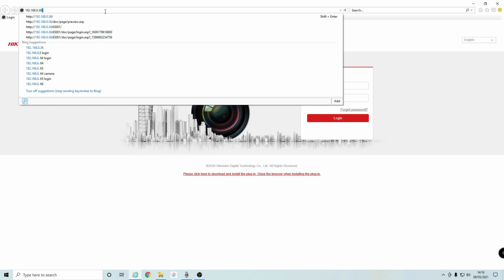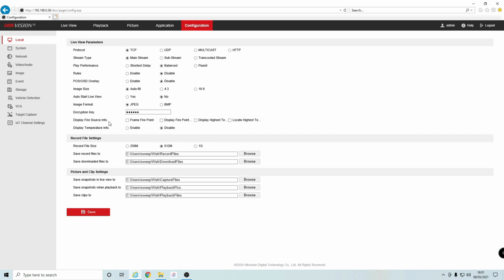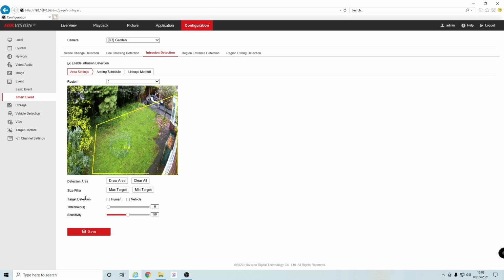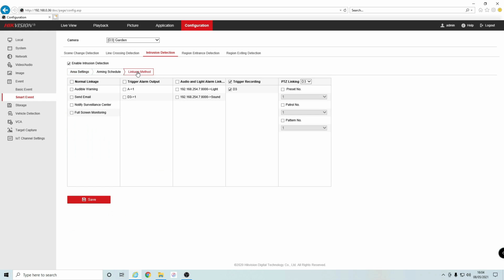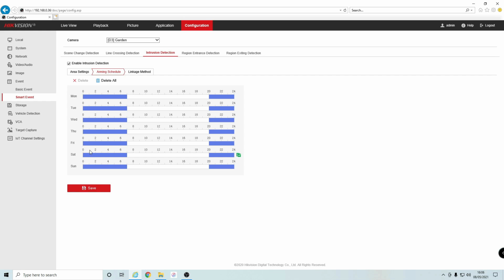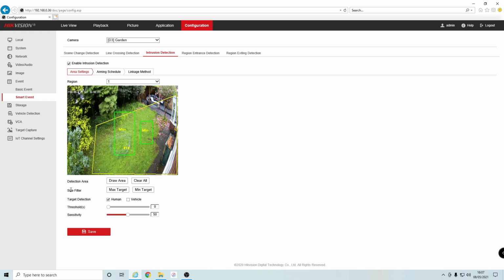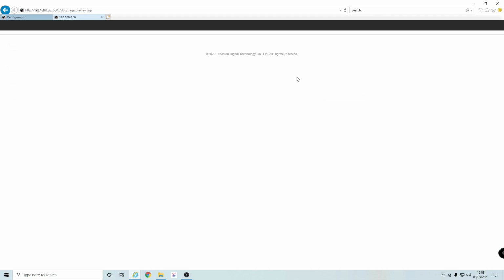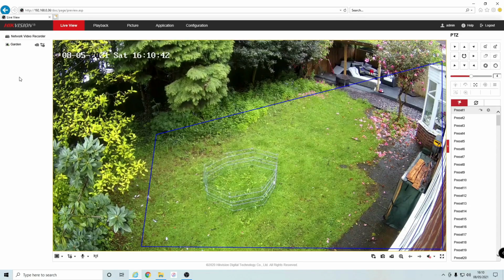How To Setup HikVision Intrusion Detection (Virtual Host) NEW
In this video I'll be showing you how to configuration intrusion detection on HikVision NVRs, explaining the different parameters that you can setup, along with minimum and maximum object sizes.

bearwatchcctv bear watch cctv cctv camera installation, hikvision cctv camera connect to mobile, ip camera installation and configuration, hik connect mobile setup